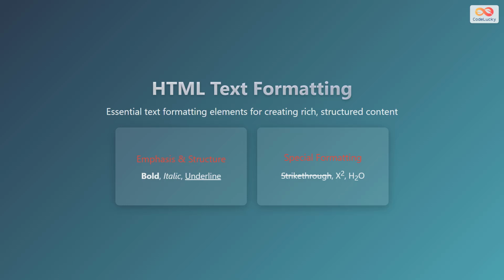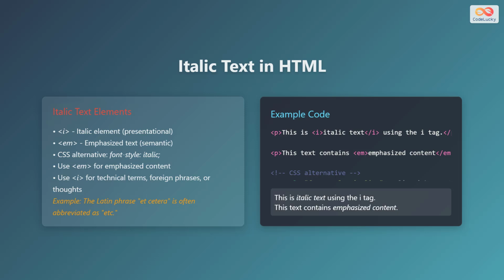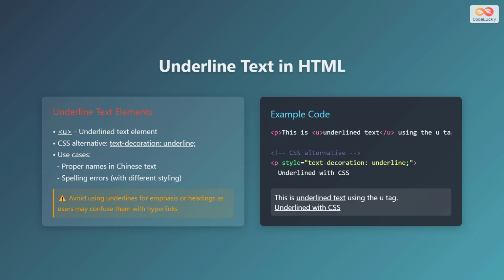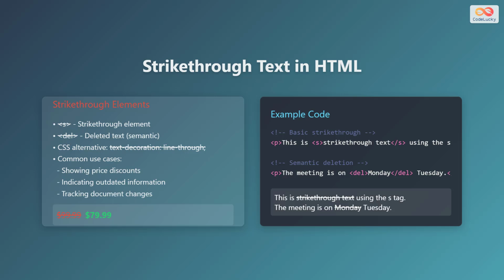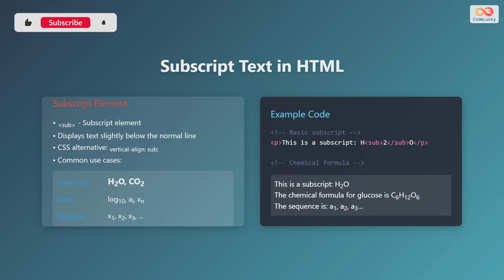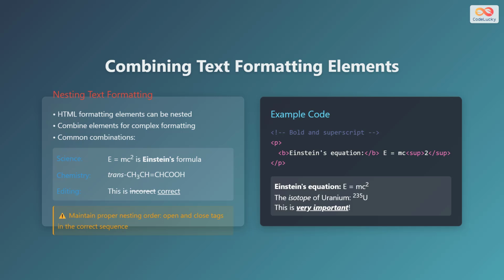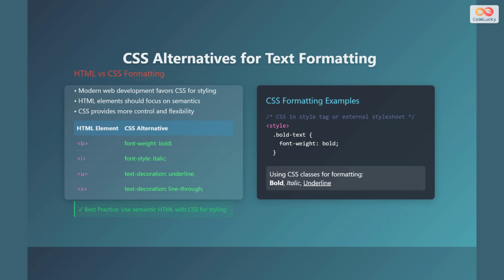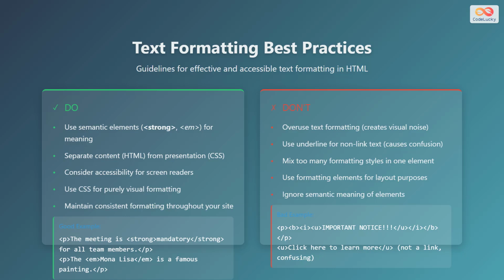HTML Text Formatting Tutorial: Bold, Italic, Underline & More!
Learn all about HTML text formatting in this beginner-friendly tutorial! 🚀

We'll cover the essential HTML elements you need to create visually appealing and semantically correct text on your websites. Whether you're a complete beginner or looking to brush up on your skills, this video will guide you through everything from basic formatting to advanced techniques. We will explain all the fundamental concepts like how to make text bold, italic or add underline. Also, we will demonstrate how to use superscript, subscript and strikethrough and combine different formatting options.

Understand the difference between semantic HTML and presentational elements, and learn when to use CSS for styling. Improve your website's accessibility and create engaging content with proper text formatting.

This guide will help you master text formatting in HTML, ensuring your web pages look professional and are easy to read. Get ready to enhance your web development skills! 😉

Chapters:
00:00 - HTML Text Formatting
00:33 - Bold Text in HTML
01:29 - Italic Text in HTML
02:34 - Underline Text in HTML
03:22 - Strikethrough Text in HTML
04:20 - Superscript Text in HTML
05:09 - Subscript Text in HTML
06:01 - Combining Text Formatting Elements
07:19 - CSS Alternatives for Text Formatting
08:22 - HTML Text Formatting - Best Practices
09:38 - Outro